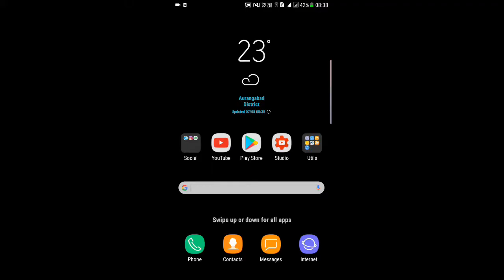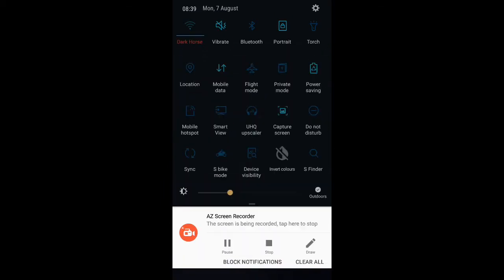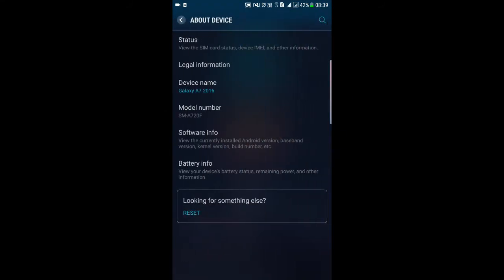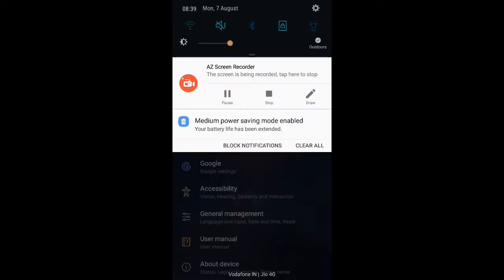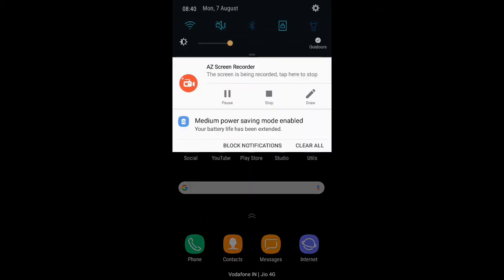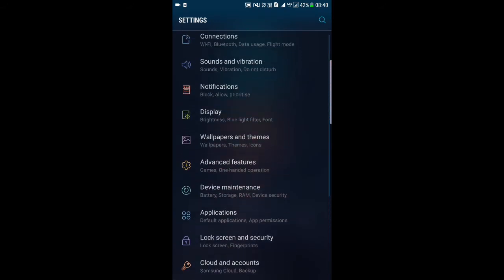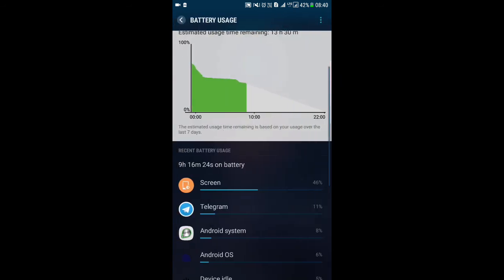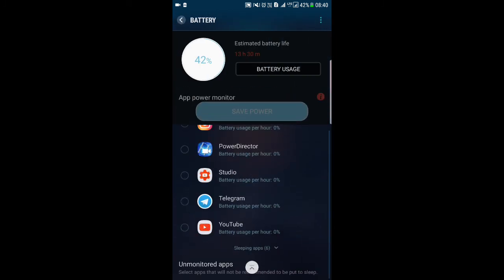[ROM] Adv 7 v3.5 Rom for j7 2015 quick review..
Adv 7 v3.5 is based on A7 2017 firmware
Ported by @prashantp01 for j7 2015..